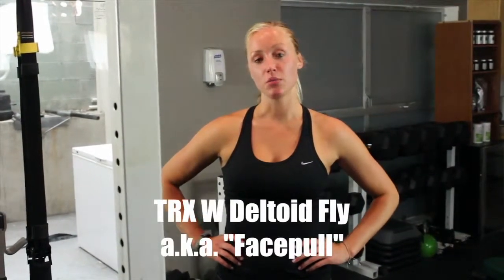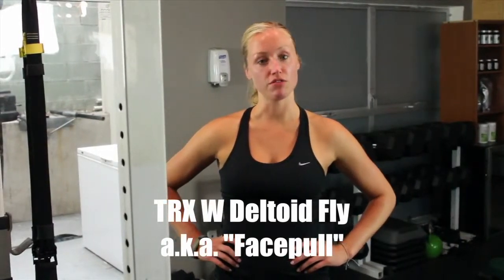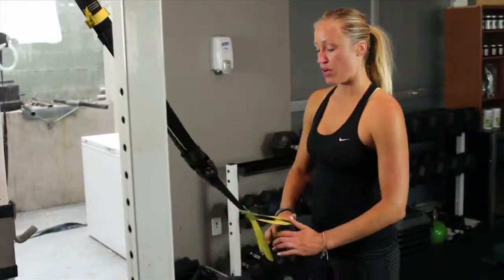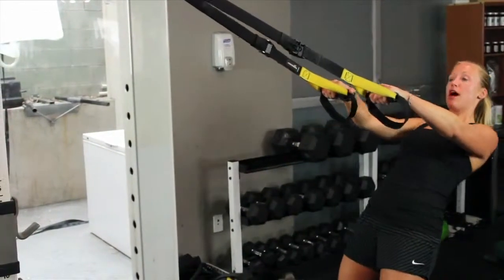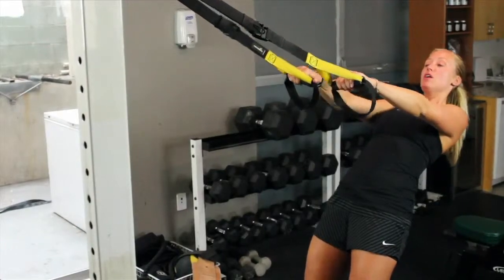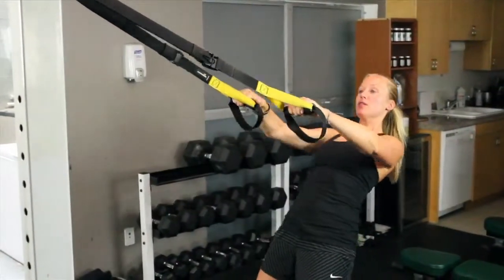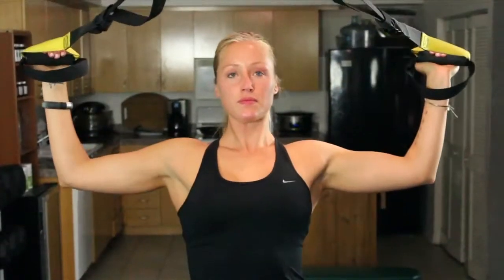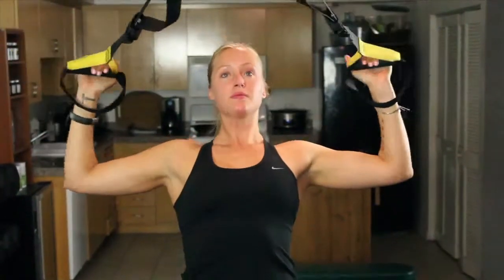TRX W Deltoid Fly Face Pull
As featured in LEAF Lifestyle